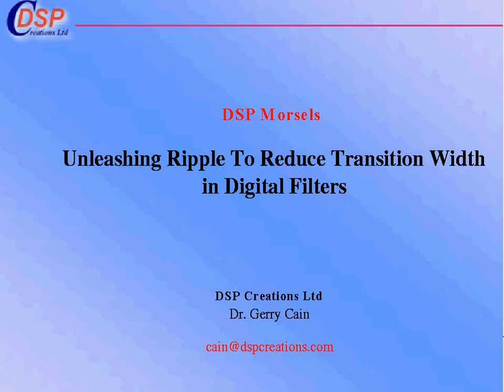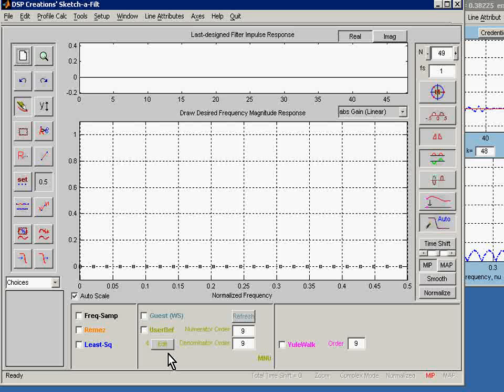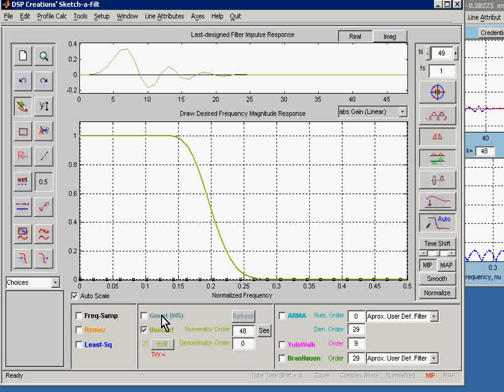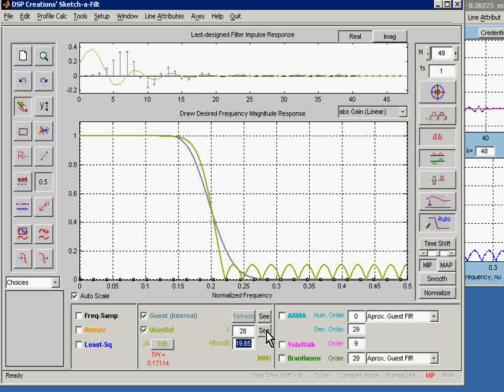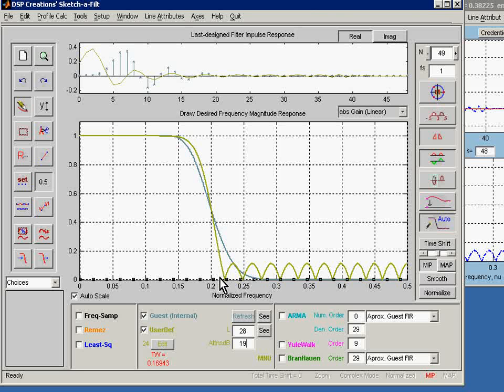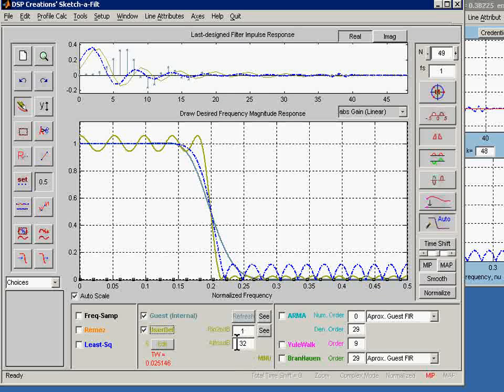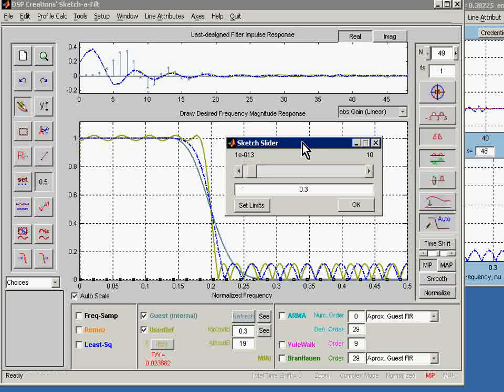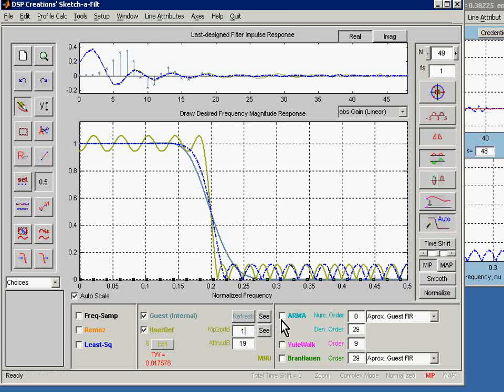Unleashing Ripple to Reduce Digital Filter Gain Transition Width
A minimum-phase lowpass FIR filter with very low passband and stopband ripples is first presented. Then it is shown that the transition width for the gain can be substantially reduced by liberating the ripple constraints in one or both bands.

Sketch-a-Filt is a multi-featured MATLAB-based filter design tool ; learn more about it and related tools developed by DSP Creations